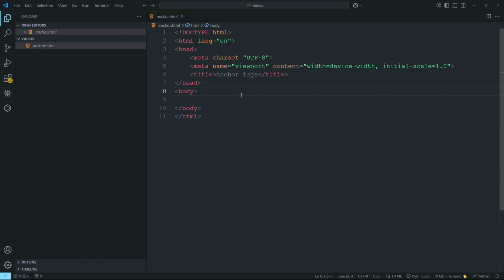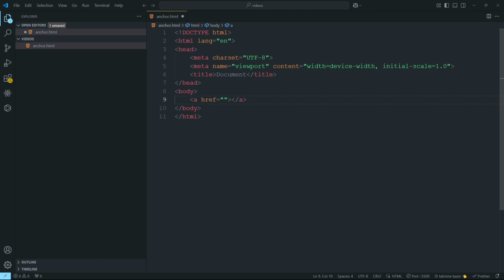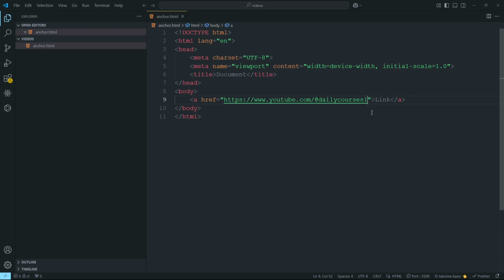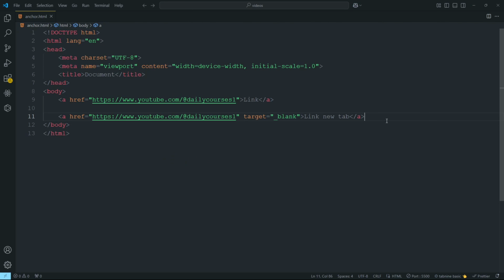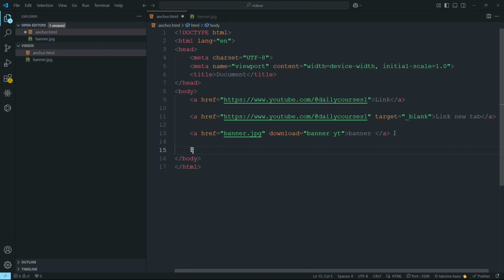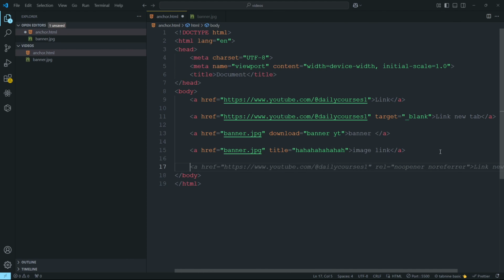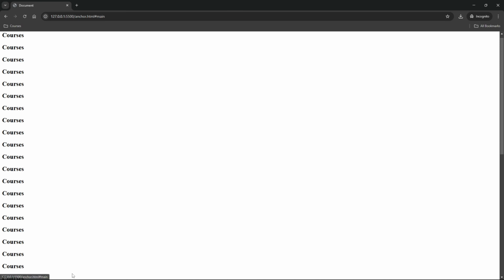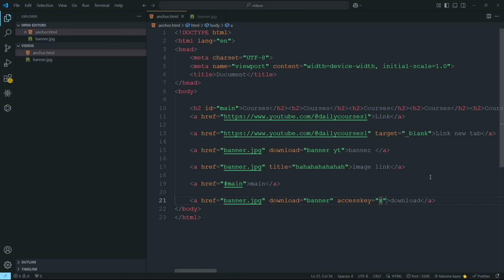HTML Images Explained: How to Use the *A* Tag (4)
🔗 HTML Anchor Tag Explained: How to Use the `a` Tag

Welcome to our daily coding courses channel! 🚀 In this tutorial, we’ll dive into the HTML `a` tag, also known as the anchor tag, which is used to create hyperlinks in web pages.

 What You’ll Learn:
✅ How to create links using the `a' tag
✅ Understanding the `href` attribute (link destination)
✅ Opening links in a new tab using `target="_blank"`
✅ Adding internal and external links
✅ Using the `title` attribute for better UX
✅ Styling links with CSS (hover effects, colors, etc.)

Links are essential for navigating between web pages and connecting resources on the internet. Whether you’re a beginner or enhancing your web development skills, this tutorial will help you master anchor tags and improve your website’s usability.

💡 By the end of this video, you'll be able to create and customize links like a pro!